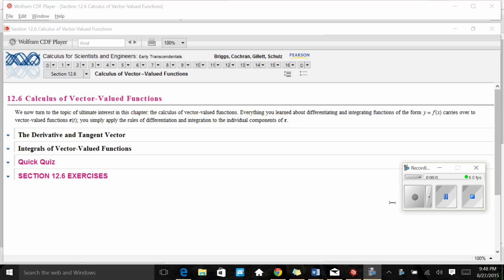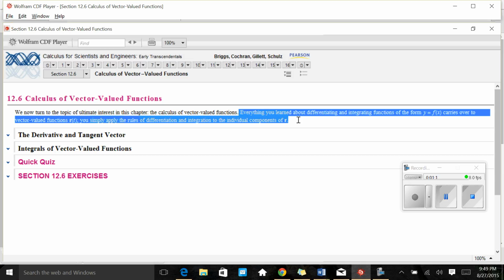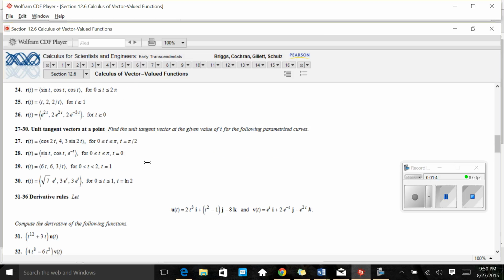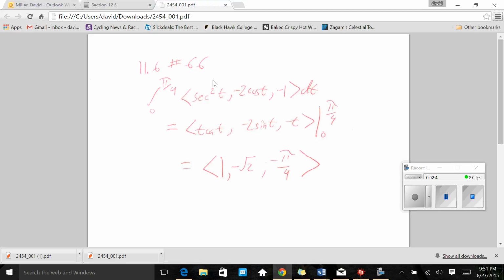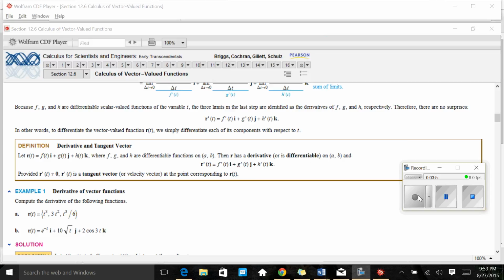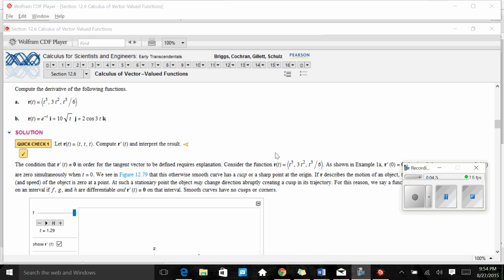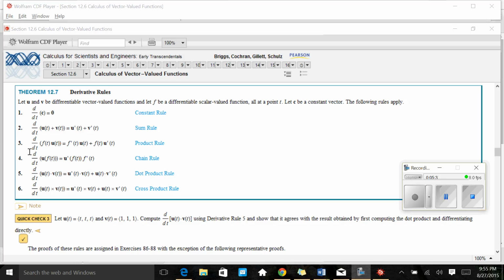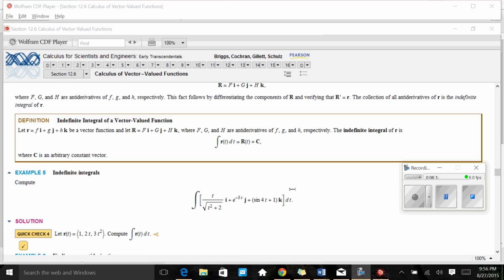12 6 Video